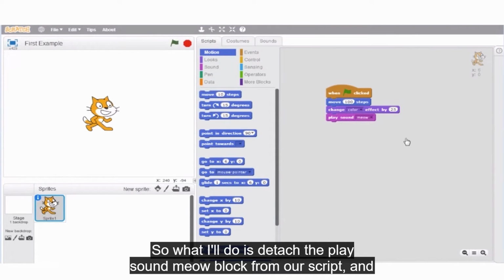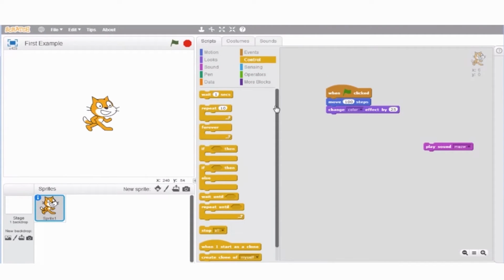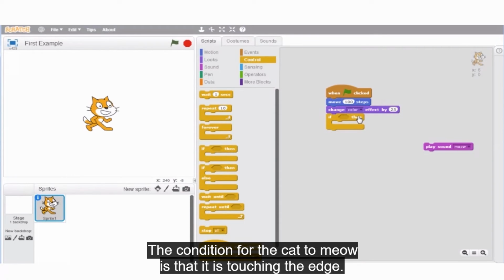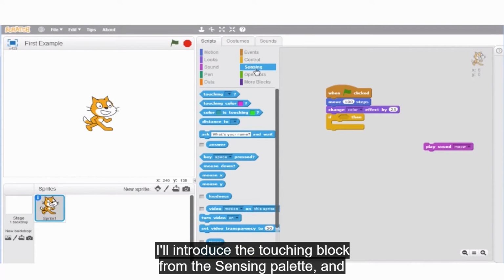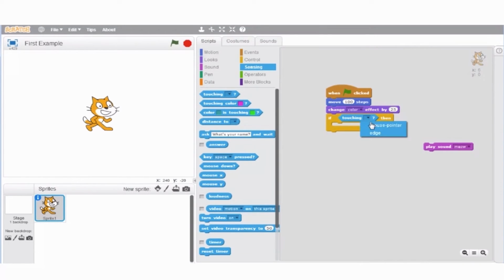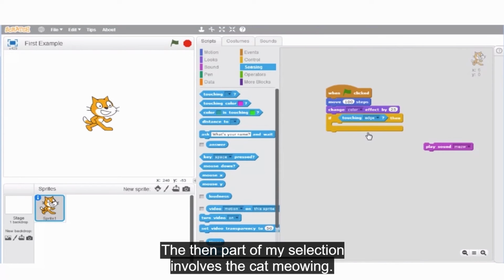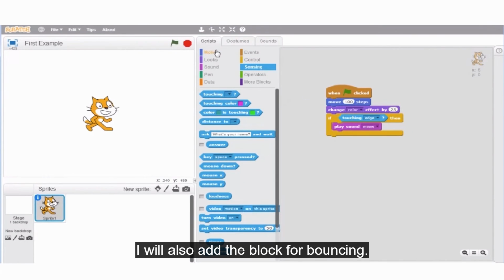Selection in Scratch {part 2} Coursera Google Chrome 2021 05 19 08 04 18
3. Selection in Scratch //Coursera   Google Chrome 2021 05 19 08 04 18